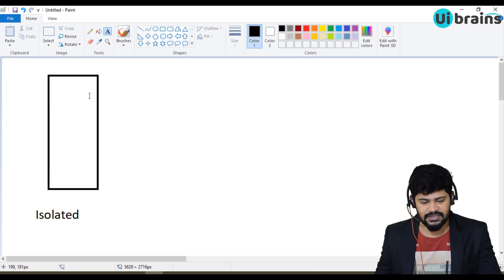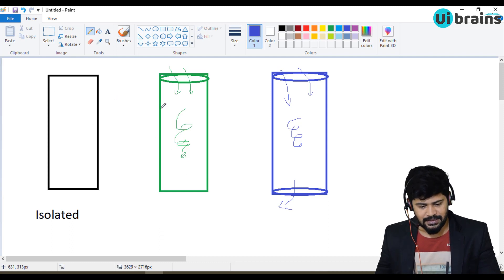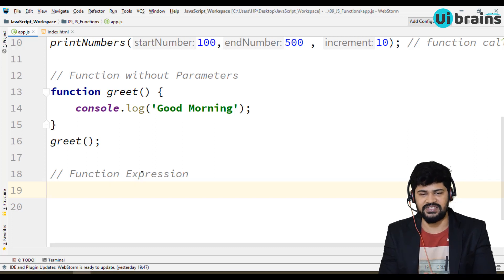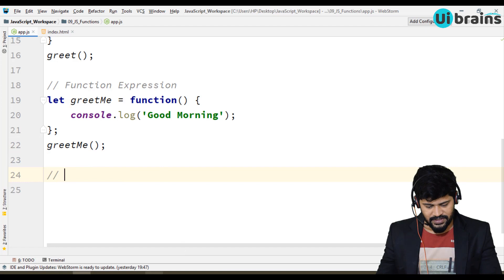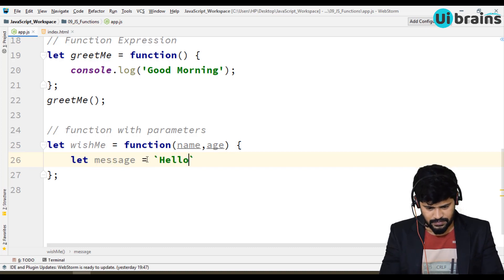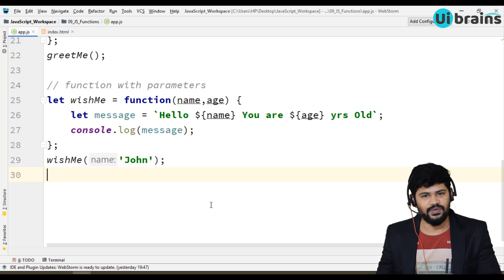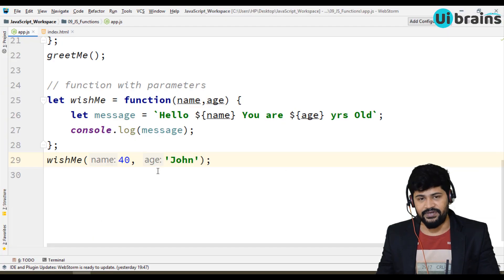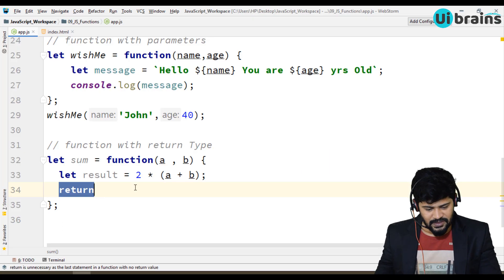19. Simple Functions in JavaScript | javascript tutorial | UiBrains | NAVEEN SAGGAM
19. Simple Functions in JavaScript | javascript tutorial | UiBrains | NAVEEN SAGGAM